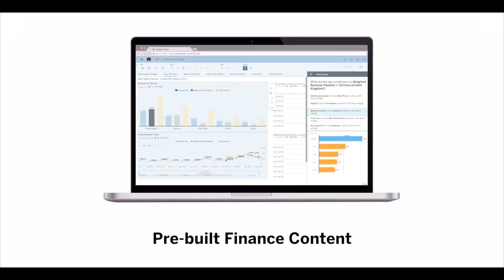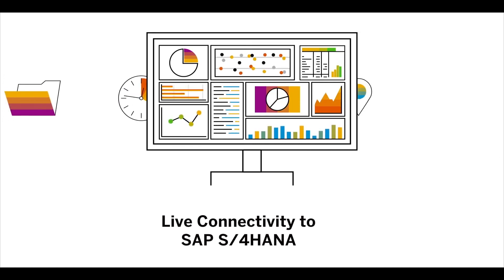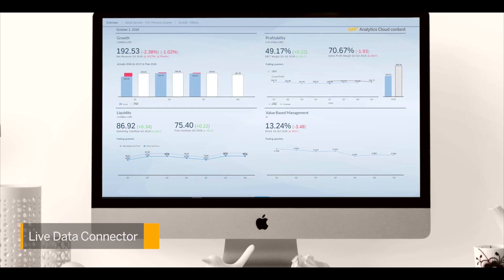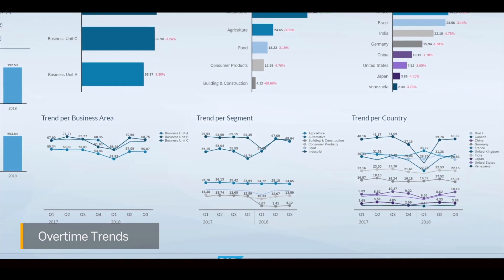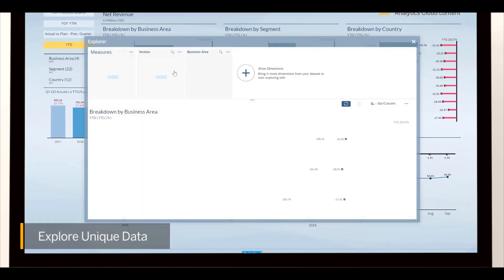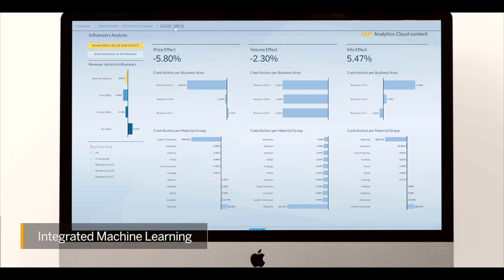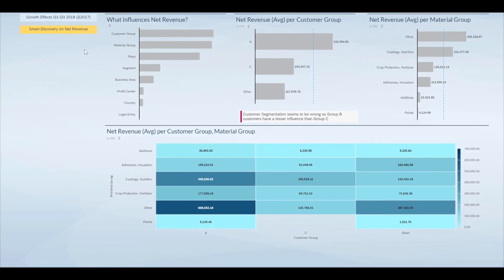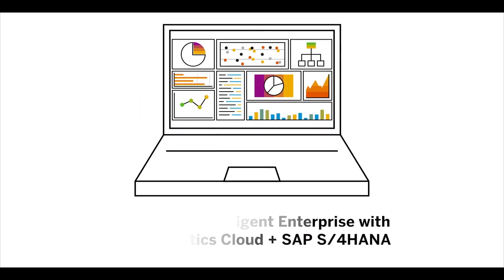SAP Analytics Cloud + SAP S/4HANA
Learn how to deliver the Intelligent Enterprise to your finance organization with SAP Analytics Cloud and SAP S/4HANA, and make fast, confident decisions with a full 360-degree view across the business.